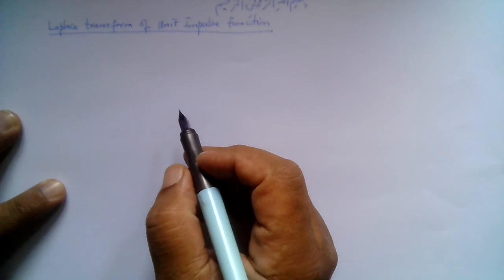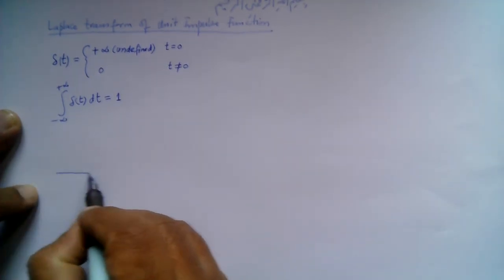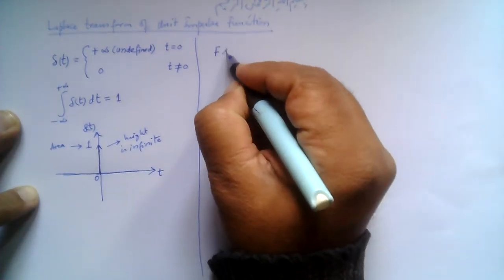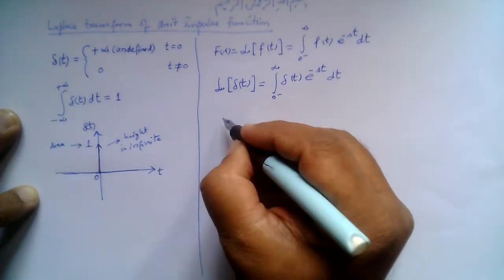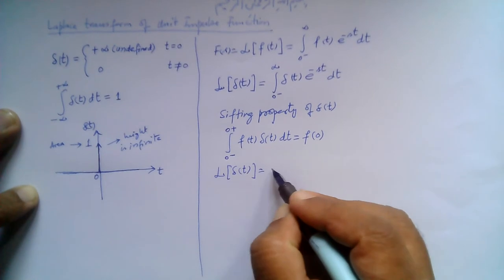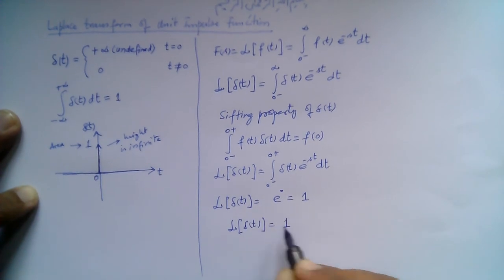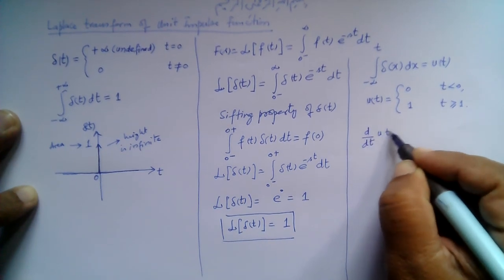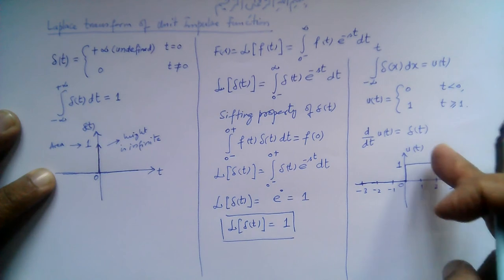Muhammad Farooq-i-Azam: Laplace Transform of Unit Impulse Function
We first define the unit impulse function, and then find its Laplace transform by the definition and using sifting property of the unit impulse function. We also describe the relationship between the unit impulse and unit step functions.